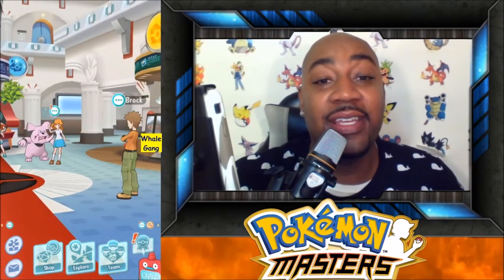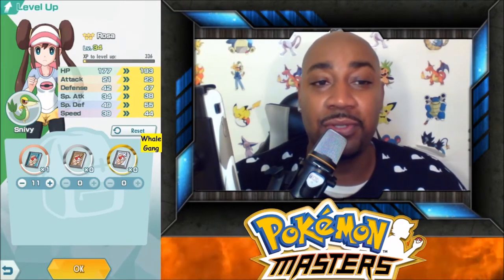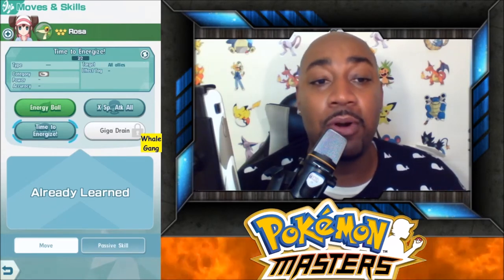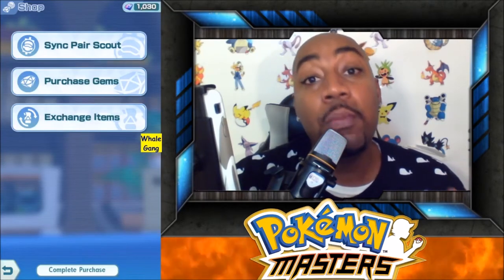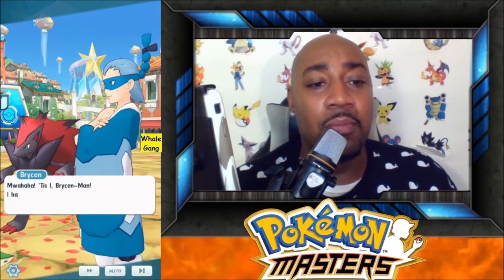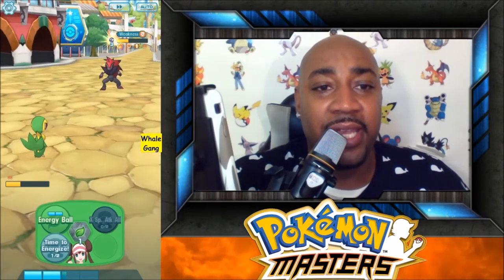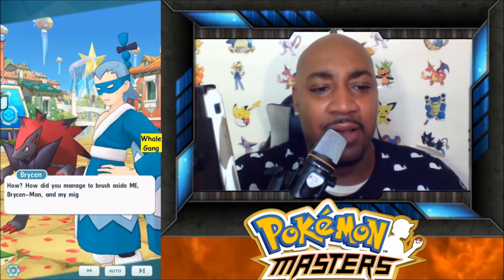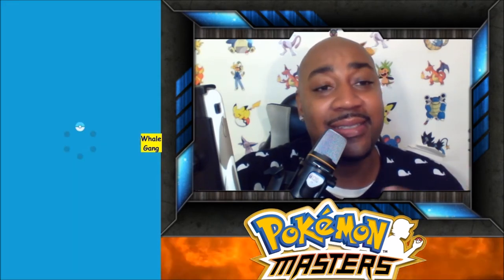Pokemon Masters | How to Evolve Any Pokemon | Step by Step Guide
Pokemon Master Trainers, In this video we go over step by step how to evolve Any Pokemon in this game.